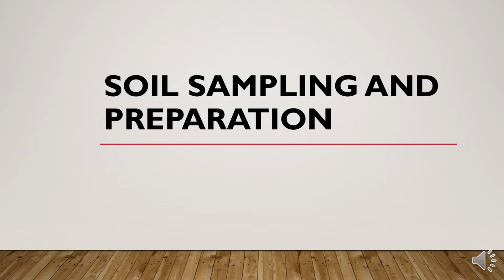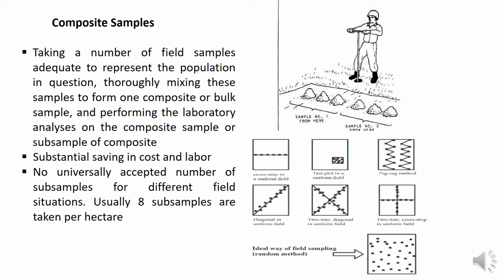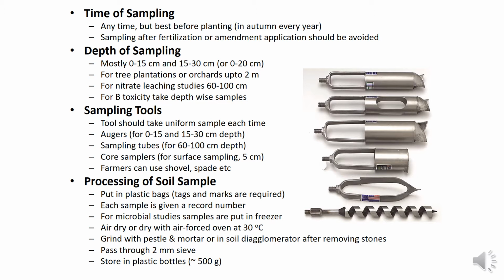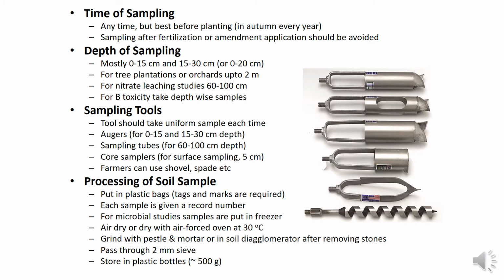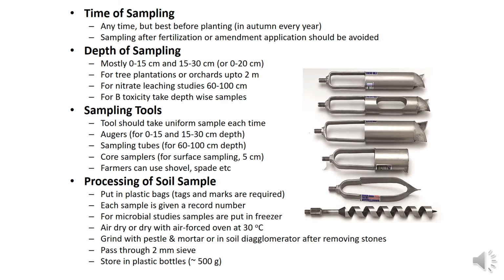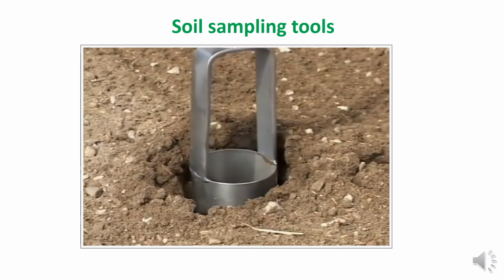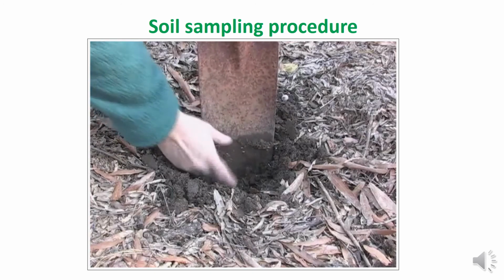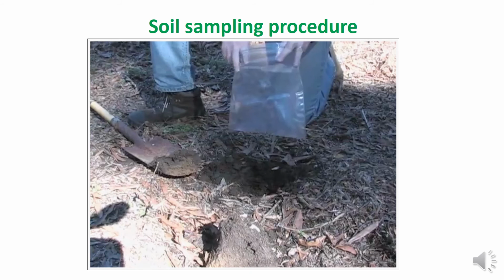Soil sampling and preparation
Soil sampling procedure